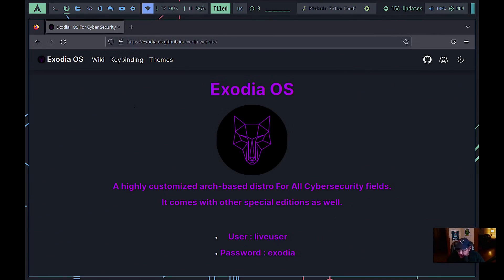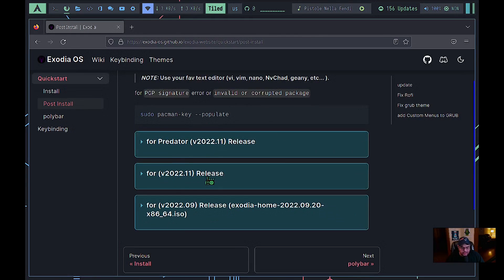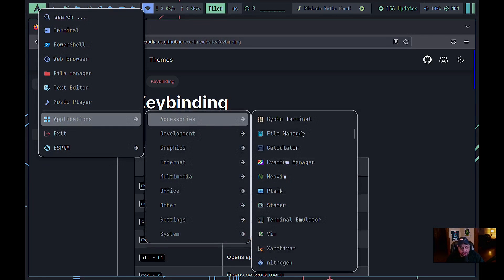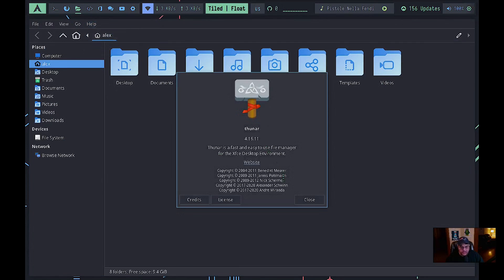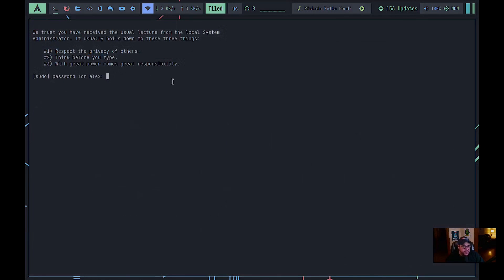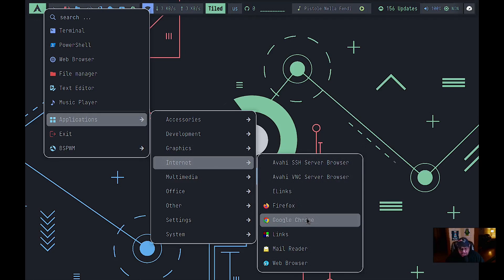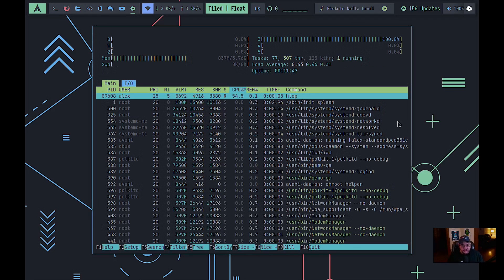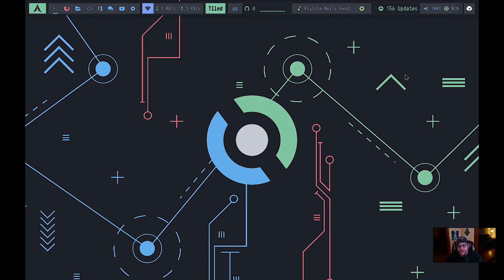Linux Install | Exodia OS.. Vrey Nicely Themed OS !!! The Linux Tube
A highly customized arch-based distro For All Cybersecurity fields.
It comes with other special editions as well.

Home
This Edition is a general-purpose operating system with the typical Exodia OS look and feel. This edition is designed for daily use, privacy, and software development.

Wireless
This Edition is For penetration testing (and especially for Wireless PenTesting) come with 400+ pre-installed Tools For PenTesting(and 130+ For Wireless PenTesting).

@@@@@@  Channel Links @@@@@@